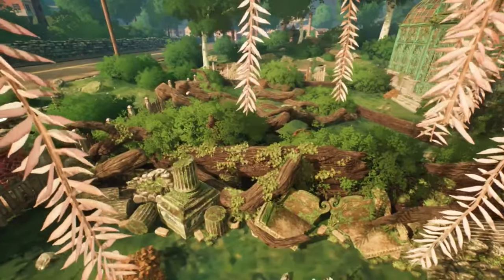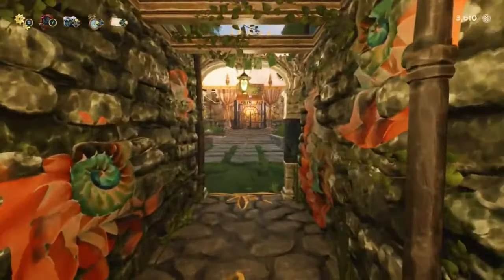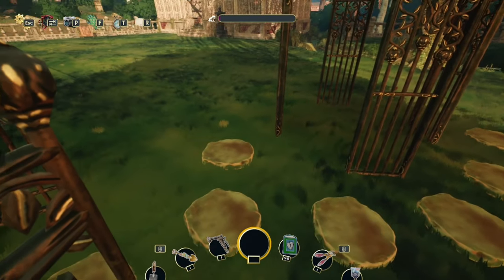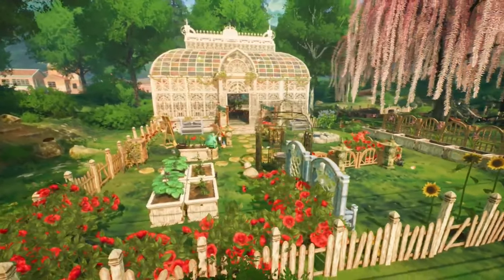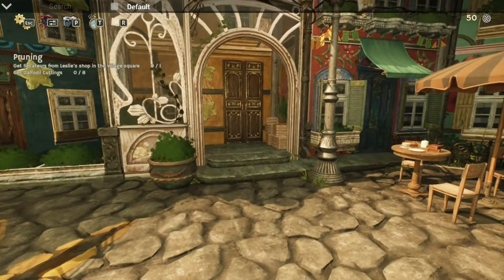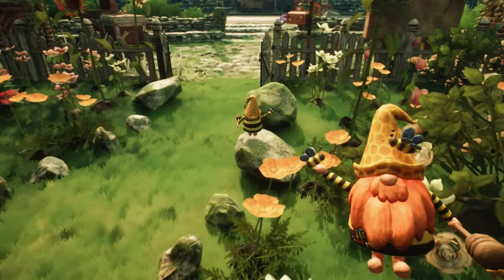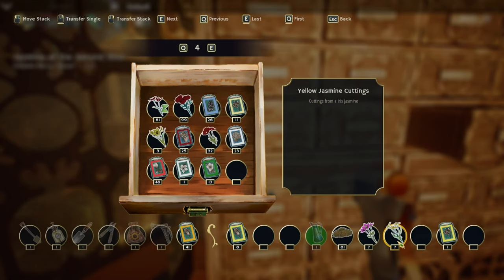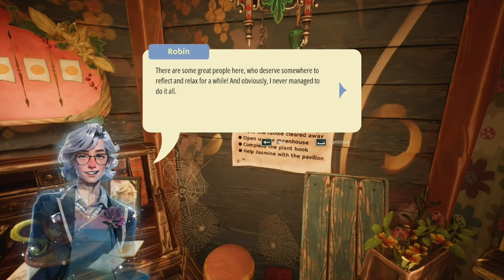Is Garden Life: A Cozy Simulator worth playing?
I have played over 12 hours of this brand new cozy game and today, I am sharing my honest opinions on whether this is something you should play!

This game was gifted to me but I did not receive any monetary reward. All opinions shared are my own and this video did not require any prior approval or guidance.

Credits:🎨
Channel art by @kuuarts/@MikiKuu